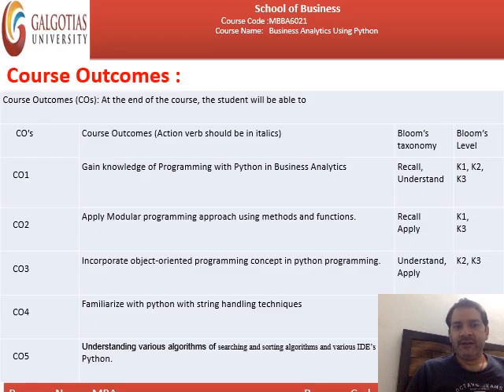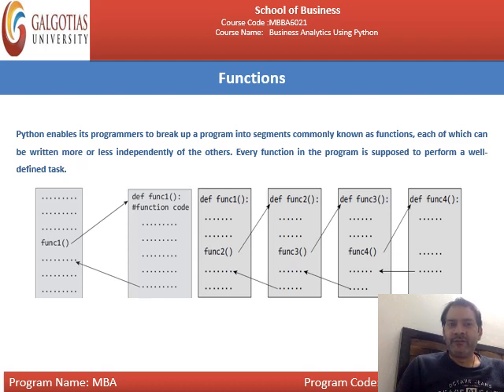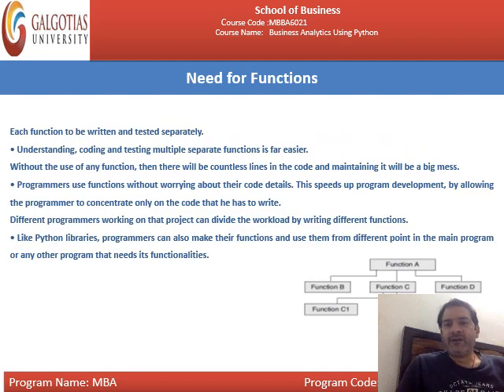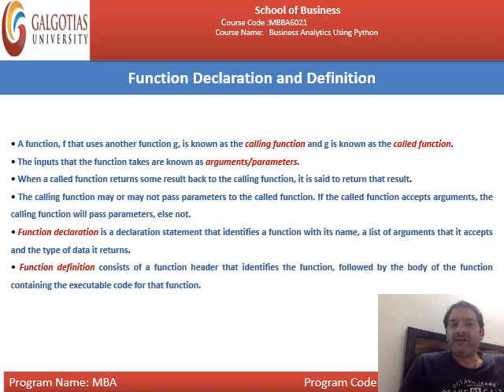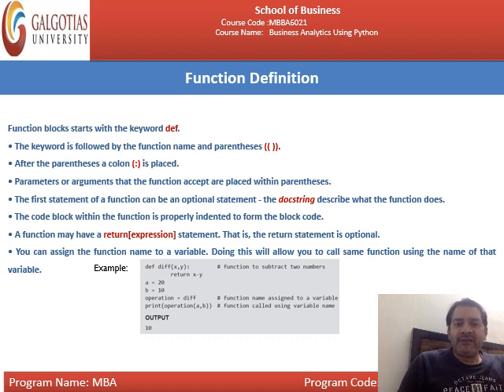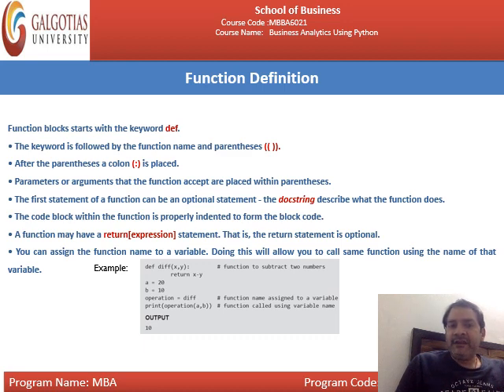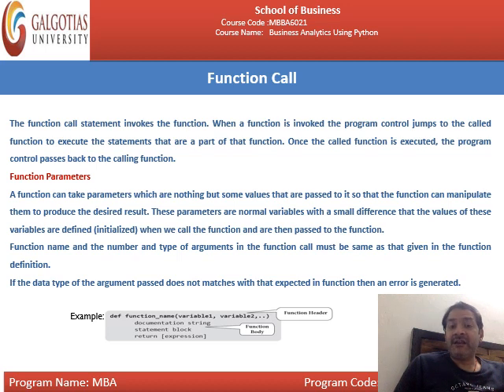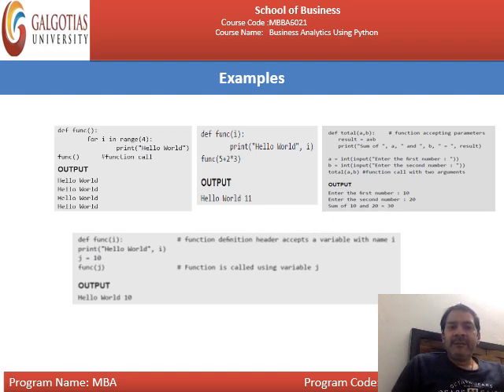SOB BusinessAnalyticsUsingPython Lecture 08